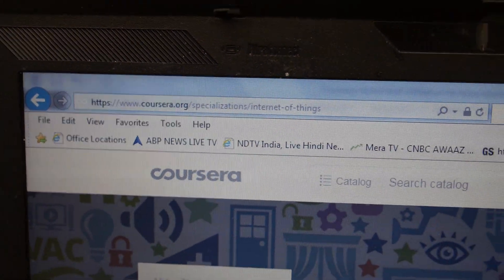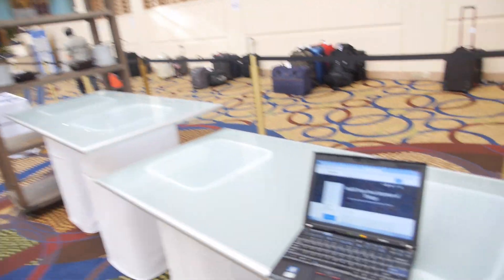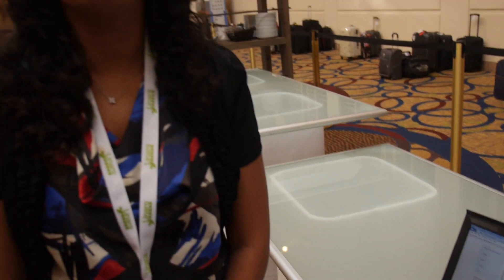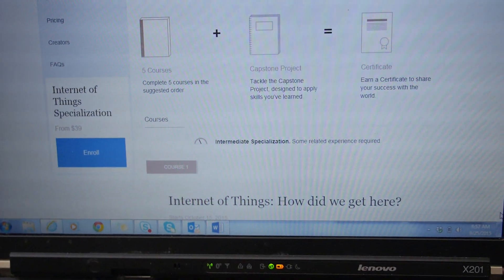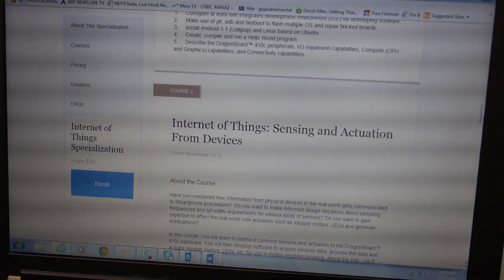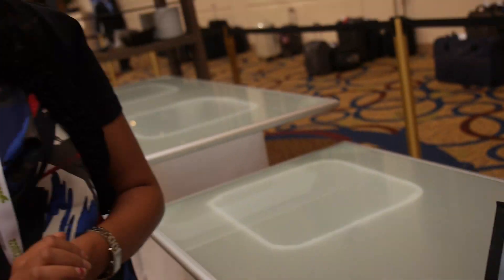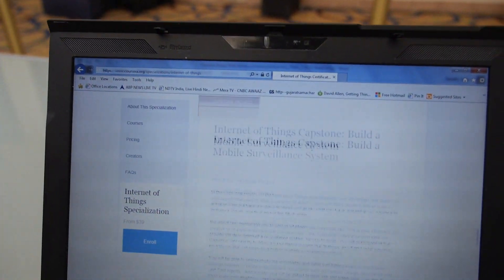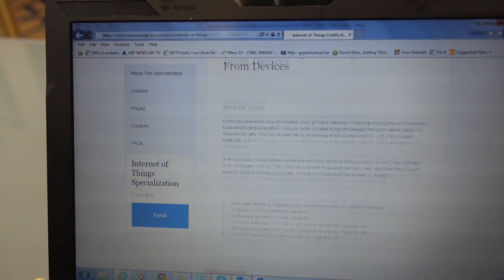Coursera course about IoT using the 64bit Qualcomm Dragonboard 410c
This Coursera Specialization covers the development of Internet of Things (IoT) products and services—including devices for sensing, actuation, processing, and communication—to help you develop skills and experiences you can employ in designing novel systems. The Specialization has theory and lab sections. In the lab sections you will learn hands-on IoT concepts such as sensing, actuation and communication.